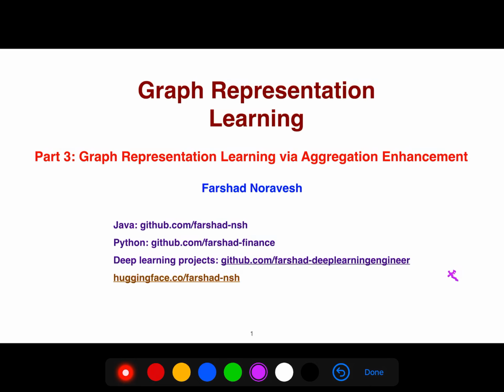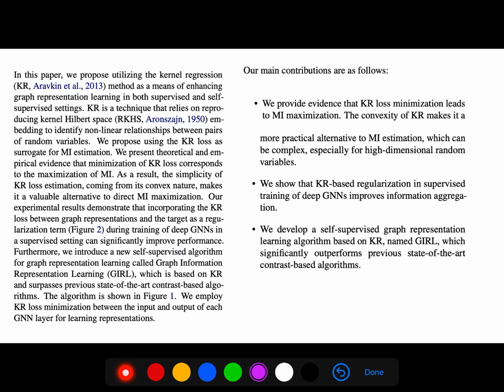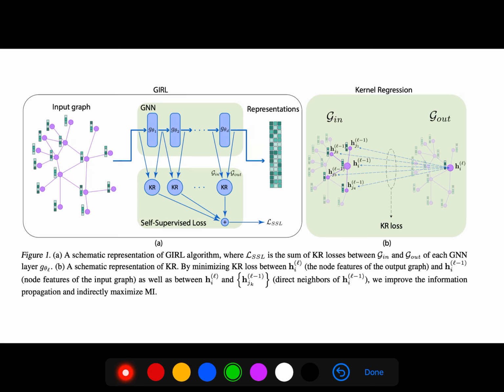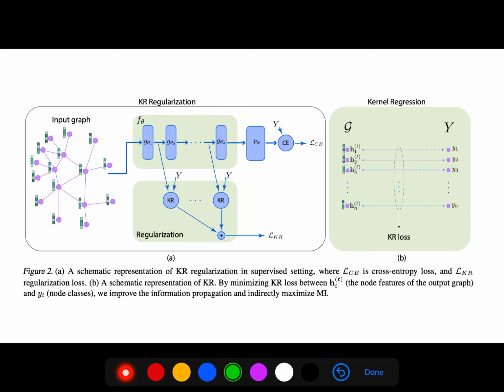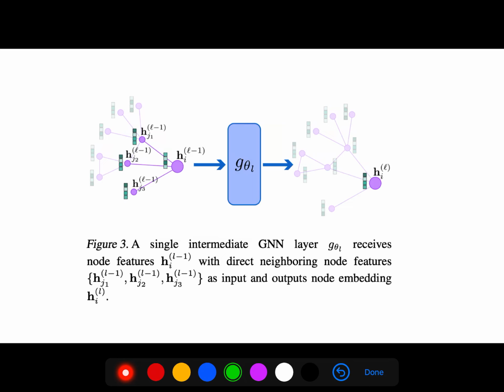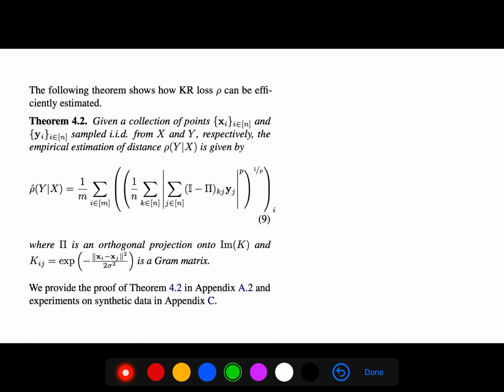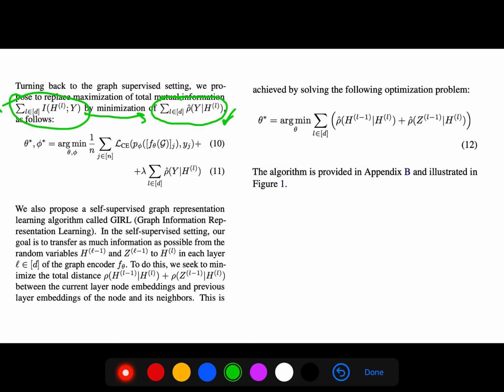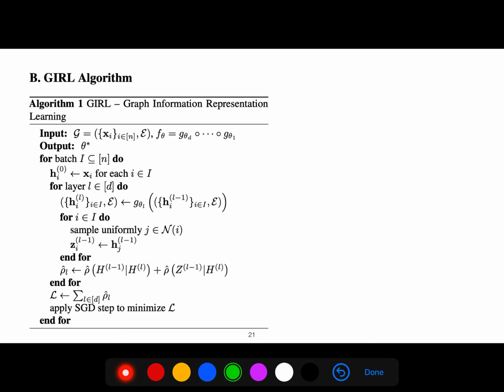Part 3: graph representation learning via aggregation enhancement